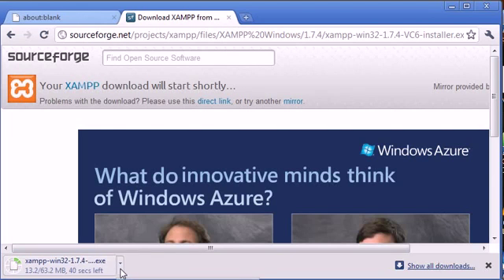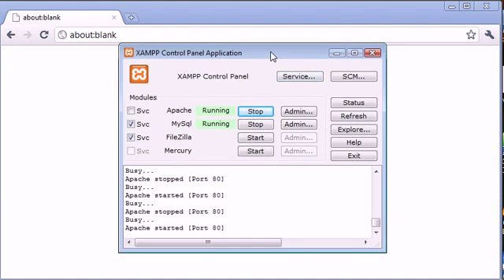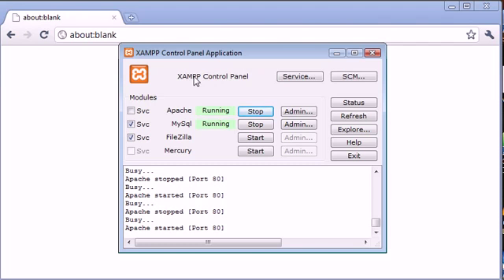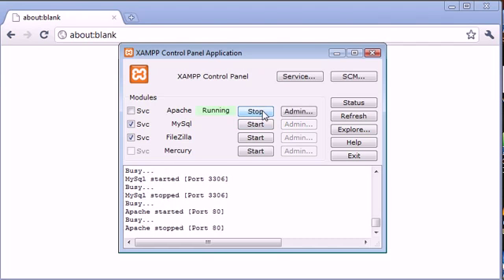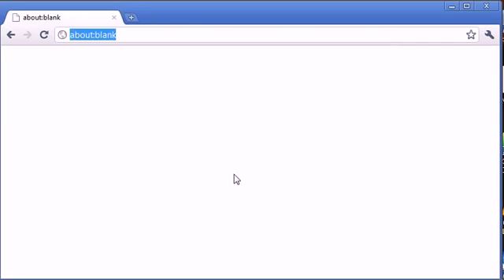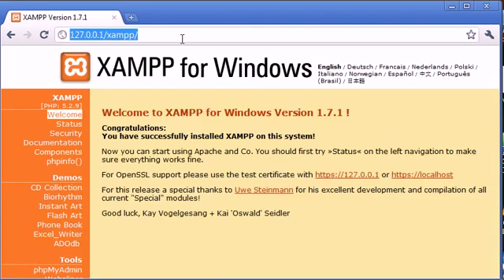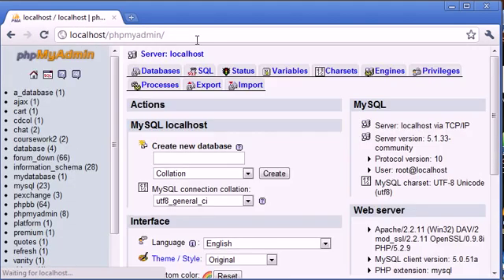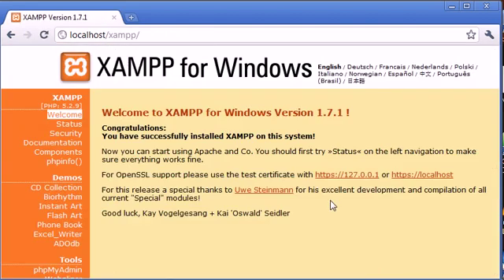Beginner PHP Tutorial 2 Installing XAMPP Part 2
How to install xampp continues